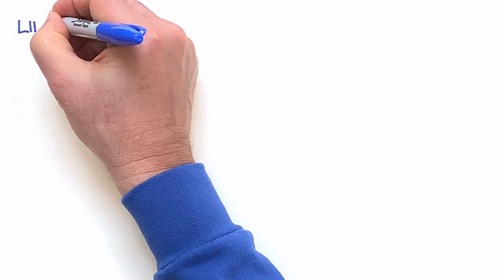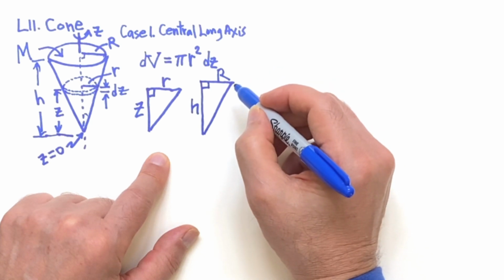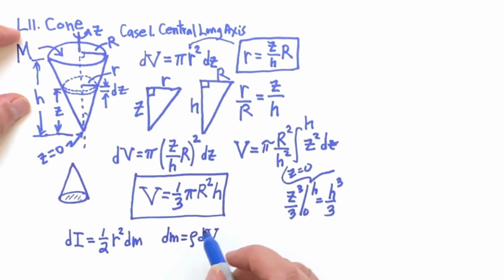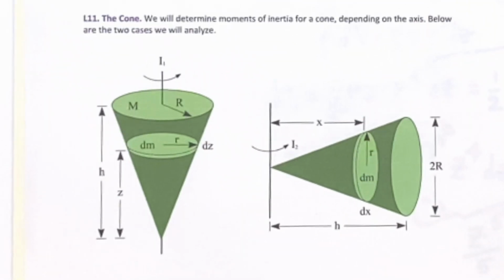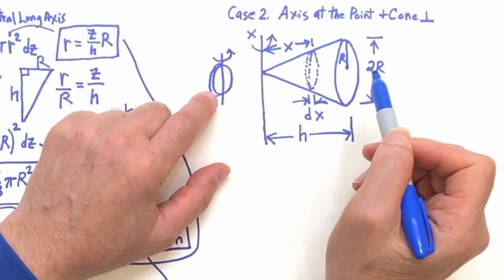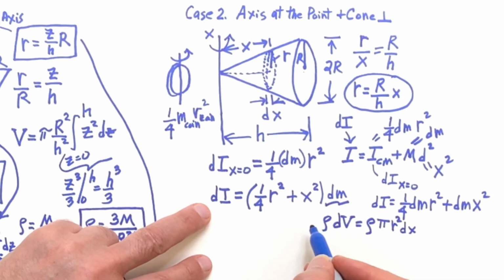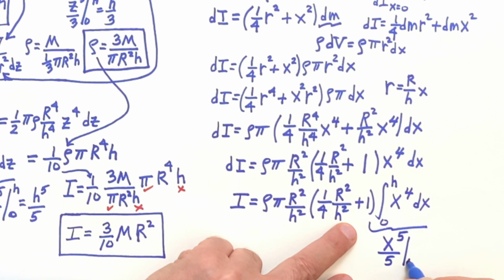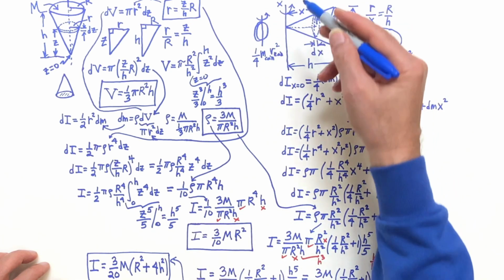L11. Moment of Inertia for a Cone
The moment of inertia if first calculated where the axis is through the center of the cone lengthwise. We call this frist case the central long axis. The second case we consider is the moment of inertia where the cone's apex point is attached to the axis and the cone's length is perpendicular to the axis of rotation.